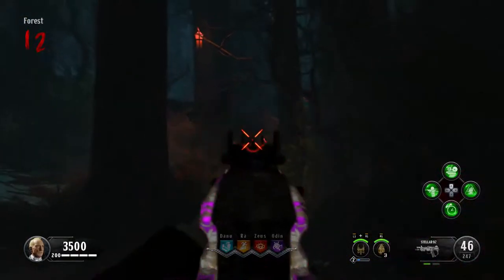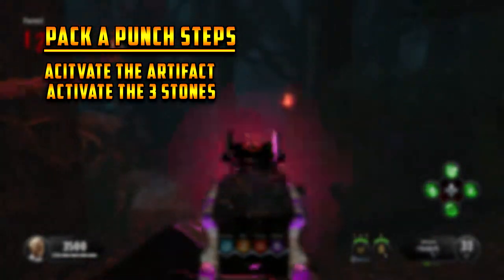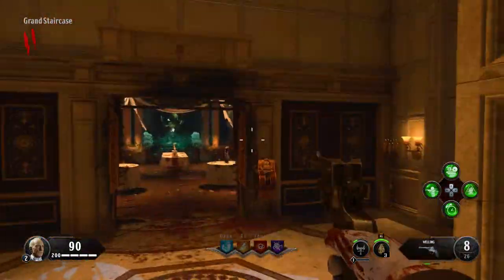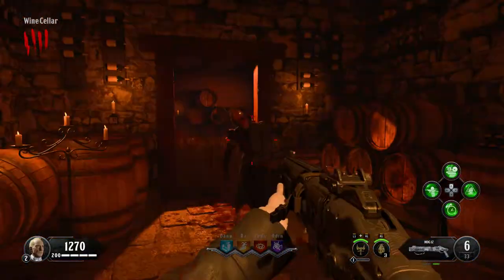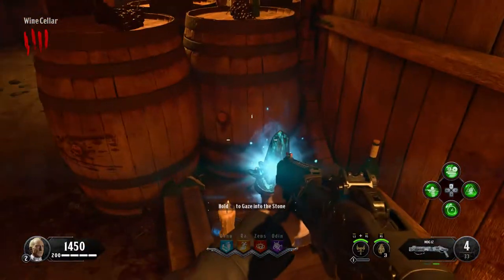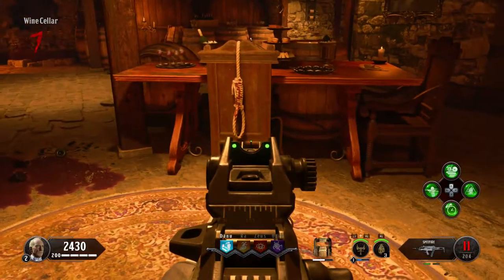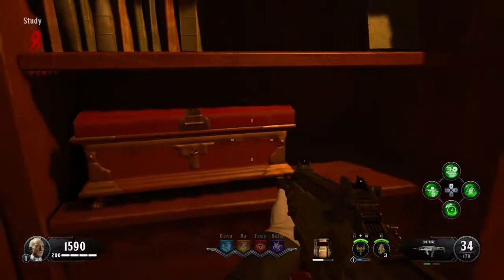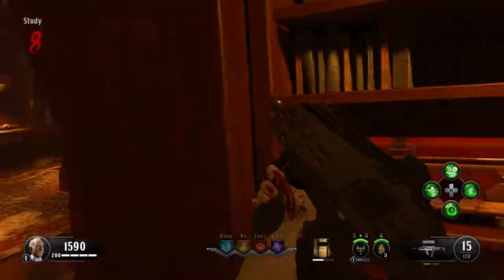Black Ops 4: Dead of The Night Pack-A-Punch Guide(How to Pack-a-Punch Guide ALL Locations)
Hey Guys, in this video I'll be showing y'all How to Pack a Punch in the new zombies map Dead of the Night. Hope y'all enjoy.

*SOCIAL MEDIA*